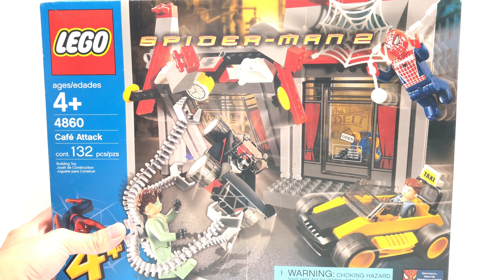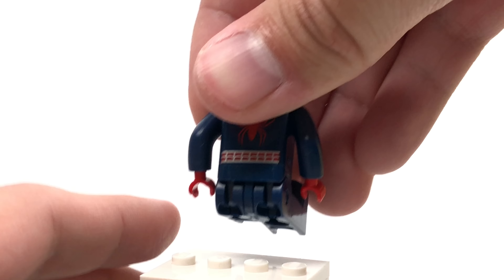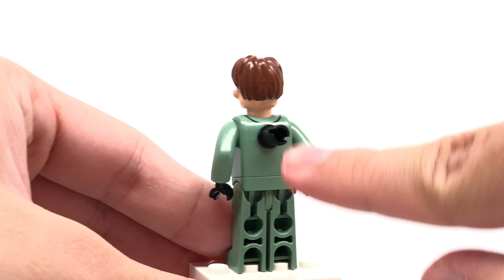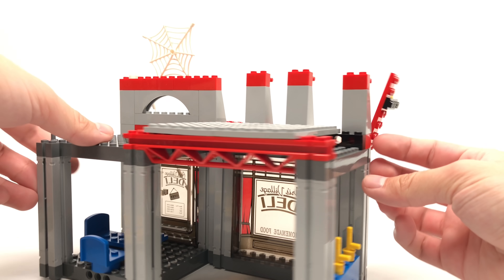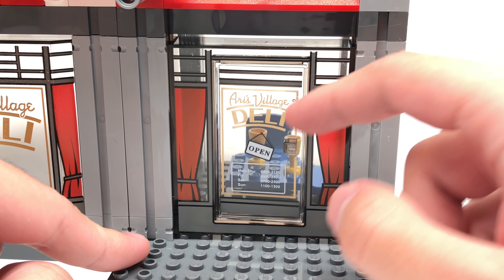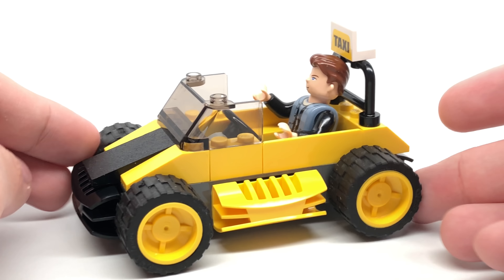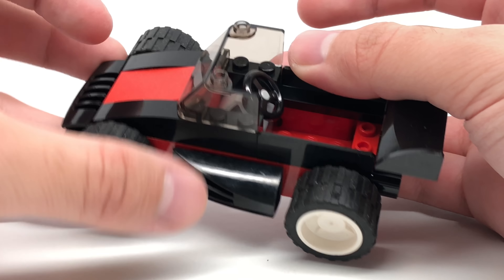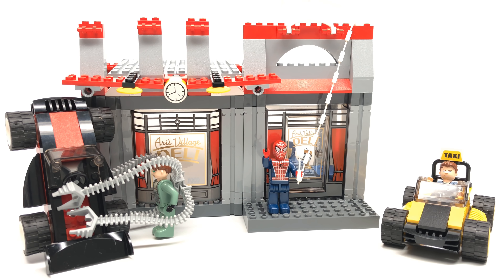Weird LEGO Spider-Man 2 Doc Ock's Cafe Attack review! 2004 set 4860!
Here's a review and unboxing of the LEGO Spider-Man 2 Doc Ock's Cafe Attack set! It was part of the 4 Juniors line. Is LEGO just bad with Peter Parker minifigures?
LEGO Review #1118
COMMENT RULES:
1) No number spam (as in 1st, 2nd, 3rd, etc), "I'M EARLY" jokes, or comment spam, like "Legend has it nobody can like this comment!"
3) Don't be offensive. I'm keeping this one vague for a reason. Keep everything PG-rated, not even PG-13.
4) Don't spoil movies that just came out in theaters (as in, within a one month window).
5) Treat others with respect.
6) No political discussion, please.

These are NOT here because I'm an advocate for censorship, but rather because I like this to stay a family friendly channel.